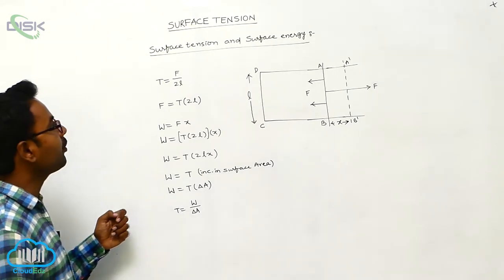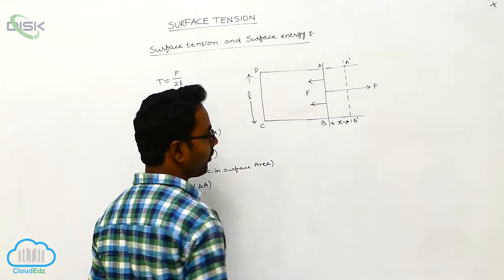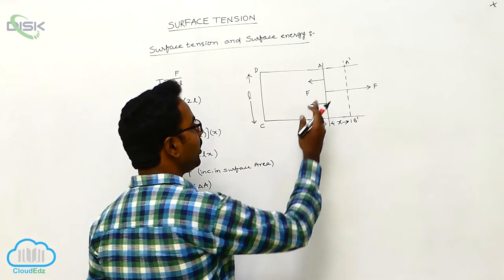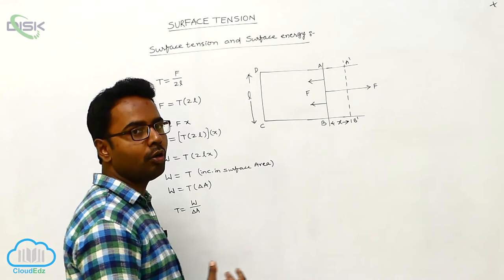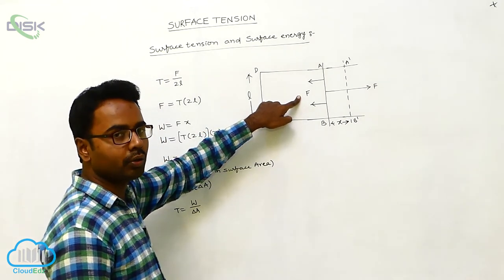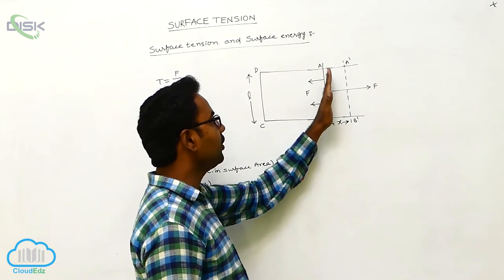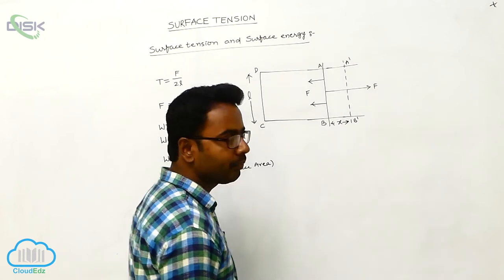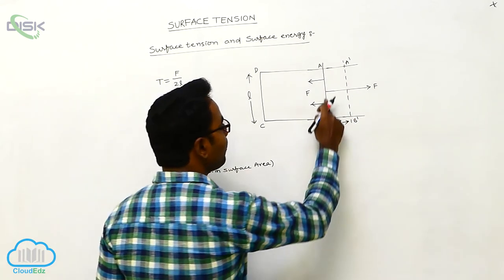Surface Tension || Surface energy 2 || Disk Telangana